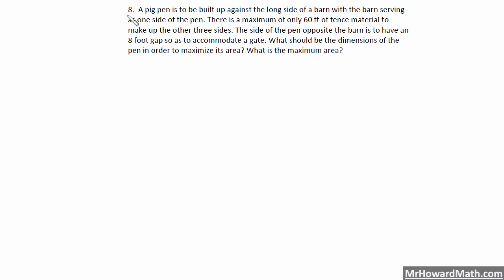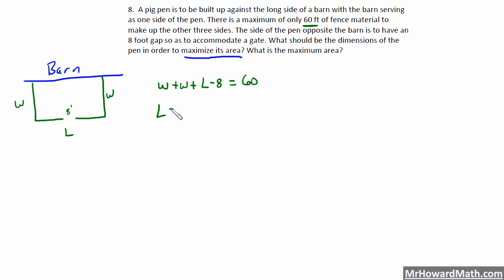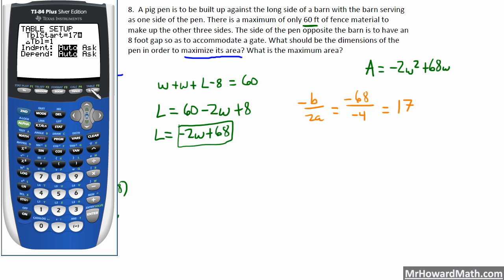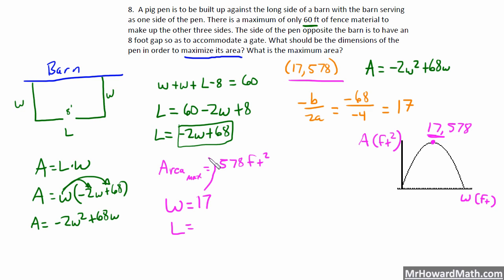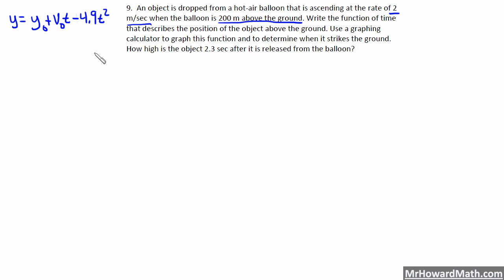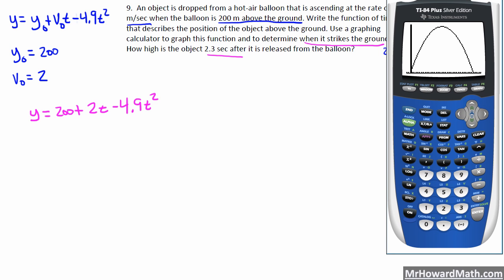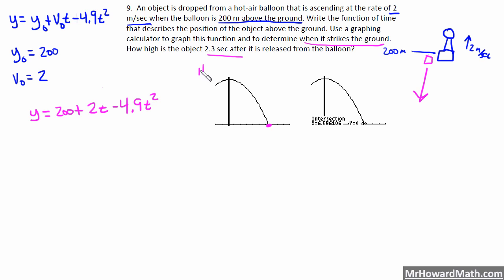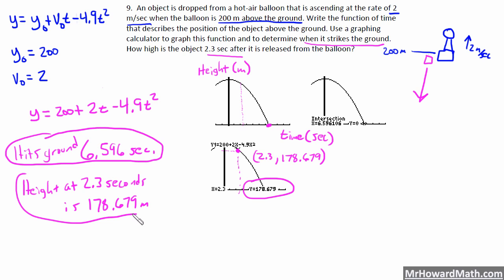Unit 7 Review Part 3 (Q8 - Q9)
Unit 7 pre-calculus review part 3 covering questions 8 and 9.